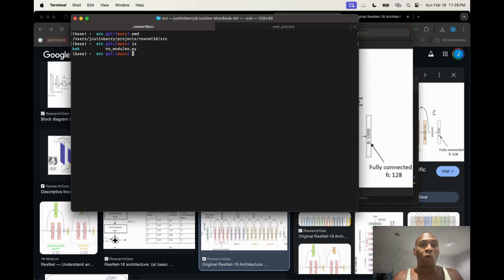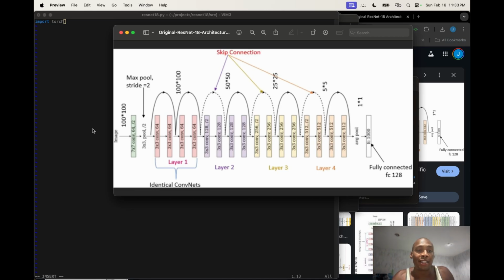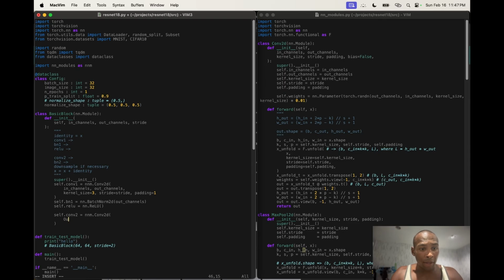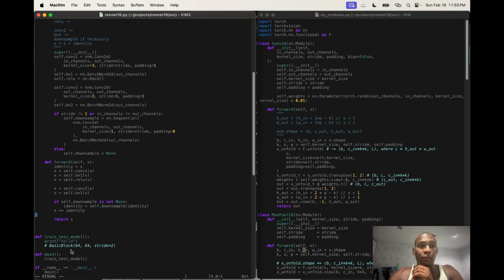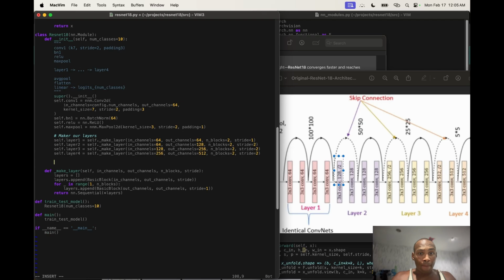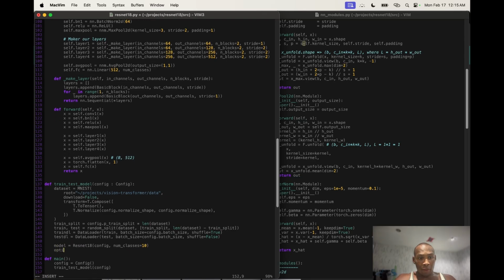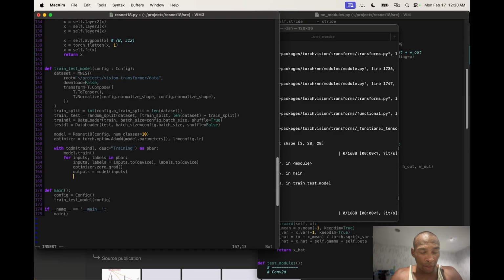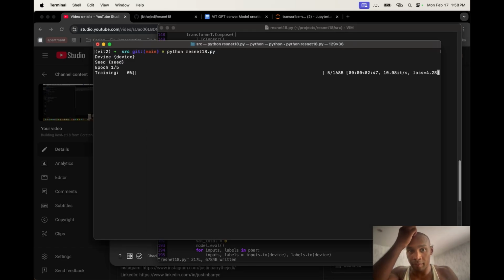Building ResNet18 from Scratch & Training on MNIST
In this video, we build ResNet18 from scratch, leveraging the core components we implemented last time—convolutions, max pooling, and average pooling. With this foundation in place, we train ResNet18 on MNIST, where we expect it to achieve exceptional validation accuracy almost immediately due to its strong inductive bias.

After training on MNIST, we prepare to scale up the model on Runpod and train it on CIFAR-10, where we’ll compare its convergence rate to a Vision Transformer (ViT). This will give us deeper insights into how different architectures learn and generalize.

🔥 What You’ll Learn:

How to build ResNet18 from scratch in PyTorch
Why CNNs excel at vision tasks
How to train ResNet18 efficiently on MNIST
A preview of scaling up ResNet18 for CIFAR-10 vs. Vision Transformer